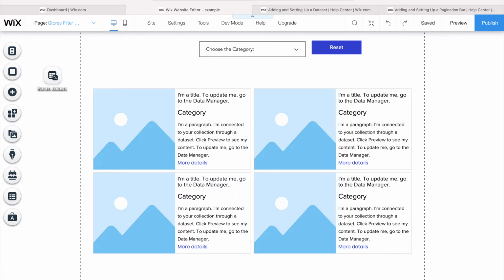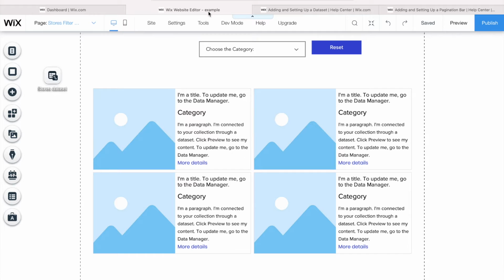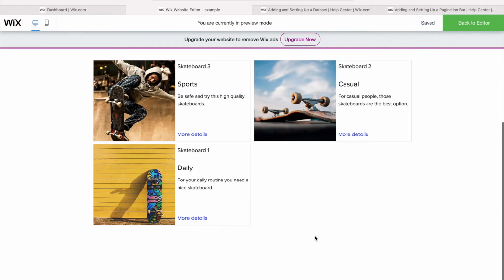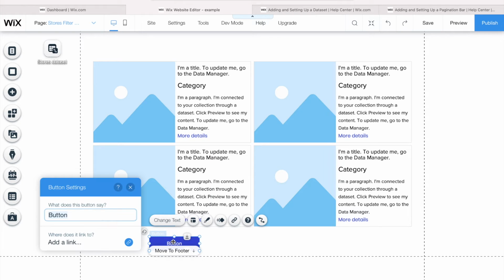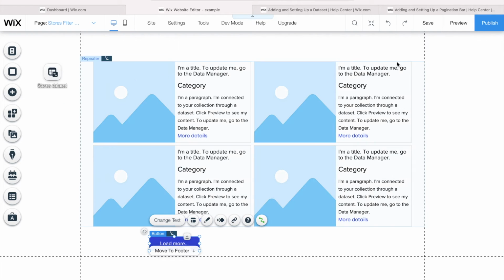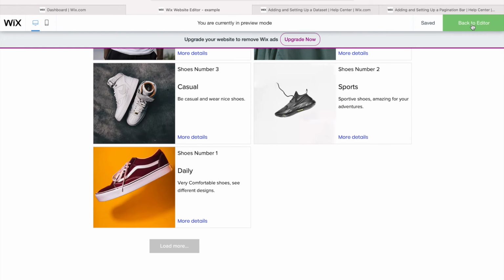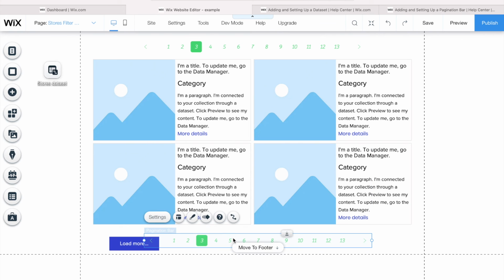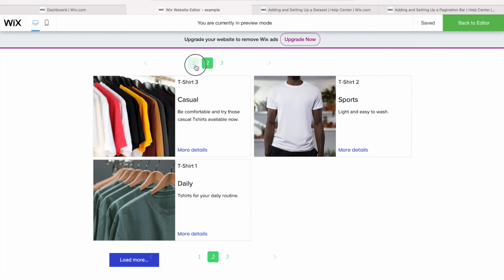Load More Button and Pagination Bar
This video will help you to work with the Load More button and Pagination bar for your dynamic content connected to a database.